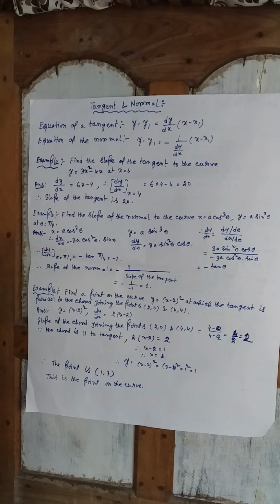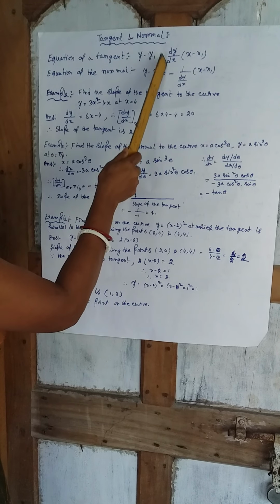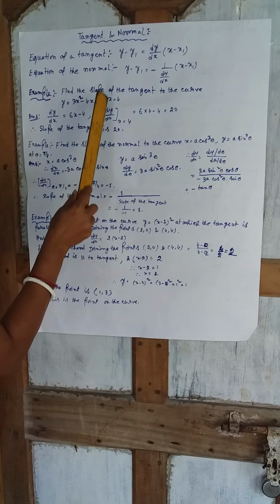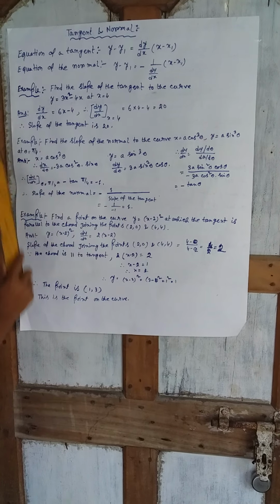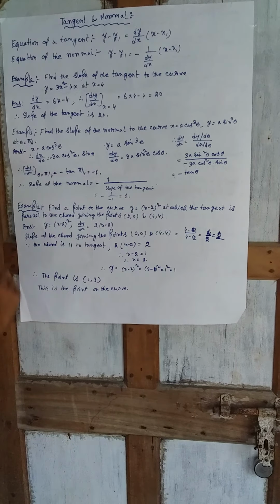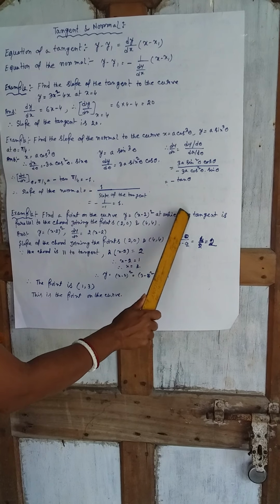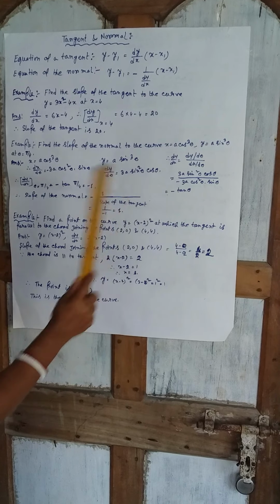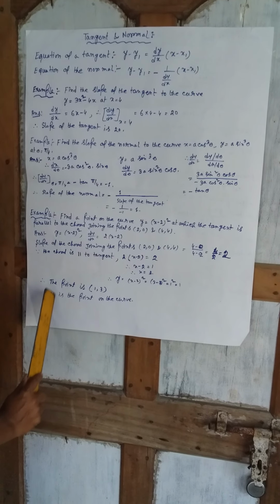Tangent and normal